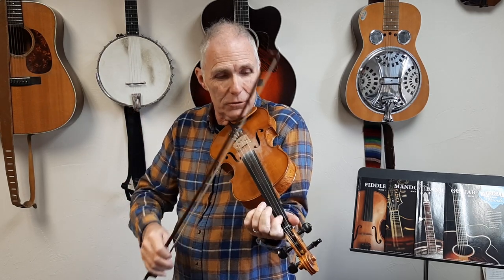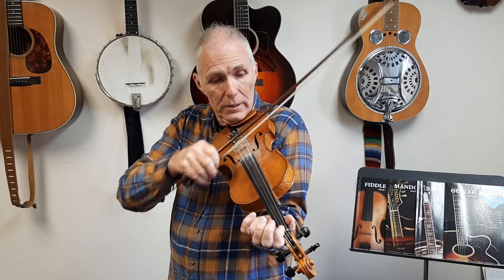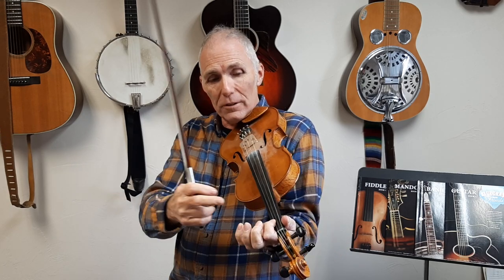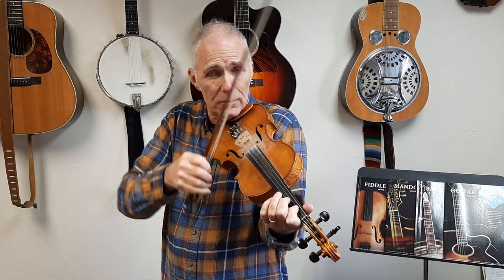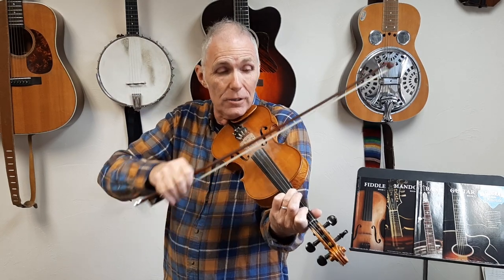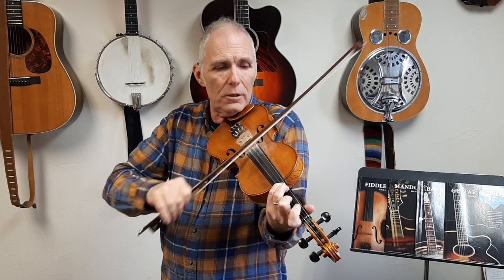Fiddle Train Sounds for Orange Blossom Special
Mike divulges the secrets to making your fiddle sound like the train is coming down the tracks with some more of his tips for Orange Blossom Special. Whooo-wooo!